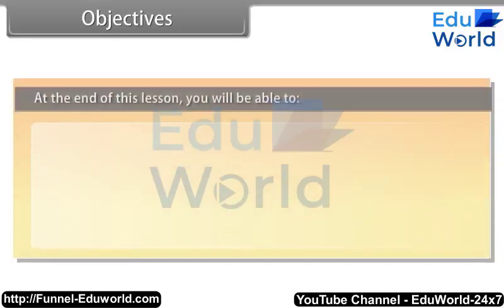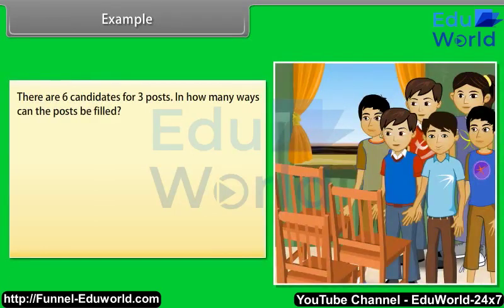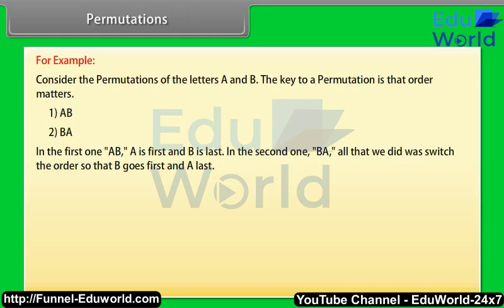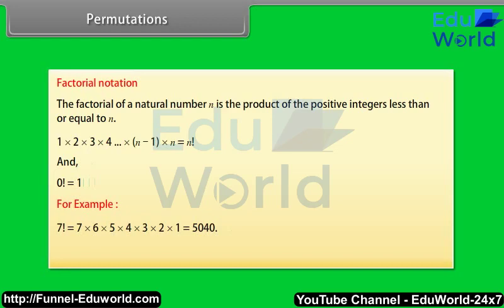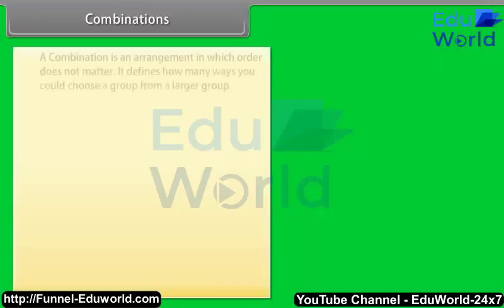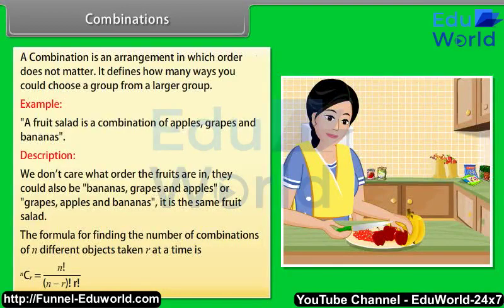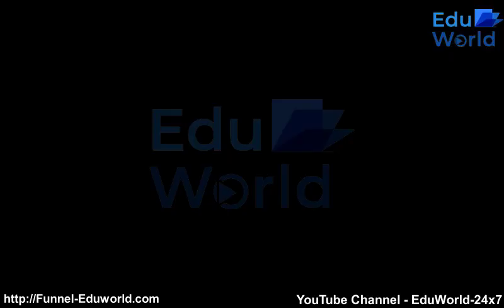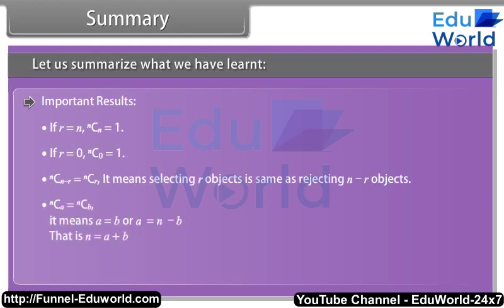Permutations and Combinations || Class 11 MATHS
Class 11th EM MATHS Permutations and Combinations